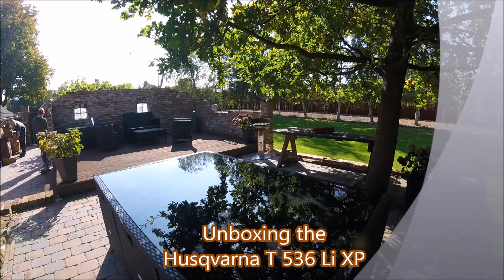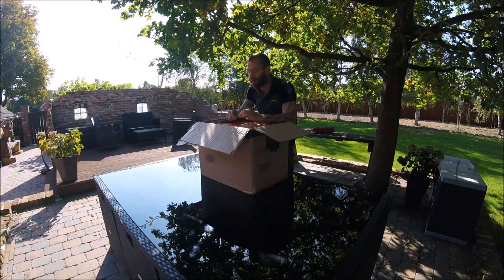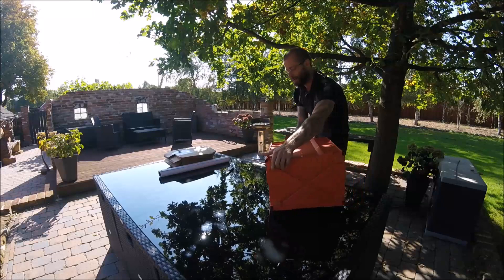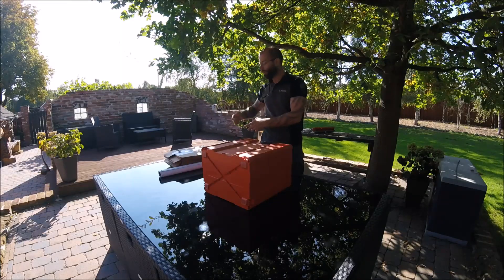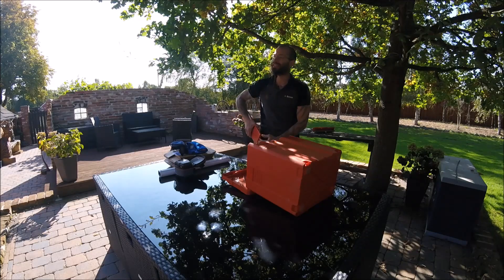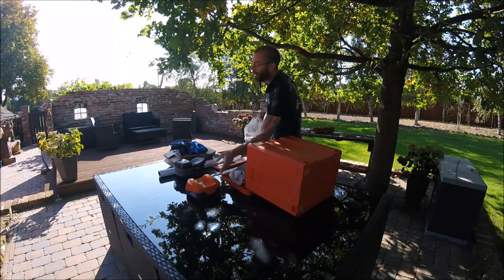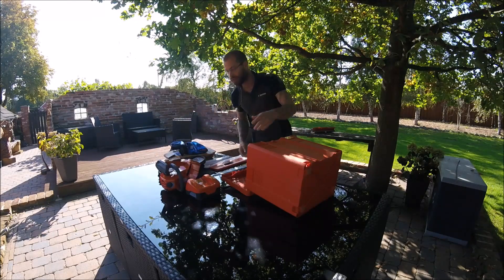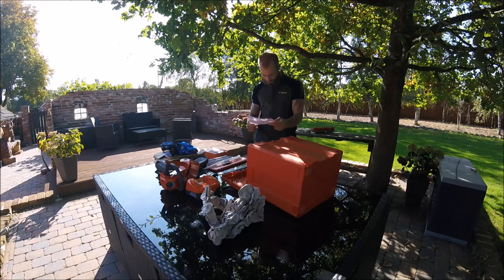Unboxing the Husqvarna T 536 Li XP | Baumpflege Mertens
verpassen

PRODUKTE AUS DEM VIDEO:
Arnes Schnittschutz Overall
Arnes Schnittschutzstiefel
Unsere Helme
Tinas Schnittschutzhose
Pfanner Winterhandschuhe
Stihl MS261
Sena Funksystem
ECHO CS-620 CX
ECHO CS-360 TES:
STIHL MS 201T
Husqvarna 540 XP
Berger ArboRapid Teleskopstange
Berger ArboRapid Sägeblatt
Berger ArboRapid Hochentaster
Berger RocketMaster
Notch Big Shot

EQUIPMENT:

- Gopro Hero 5
- GoPro Session
- Canon M50
- Klemmhalterung GoPro

🔴 Geschäftliche Mail

Unsere Videos enthalten unbezahlte Werbung. Im Falle einer Zusammenarbeit wird das für Euch transparent gekennzeichnet!